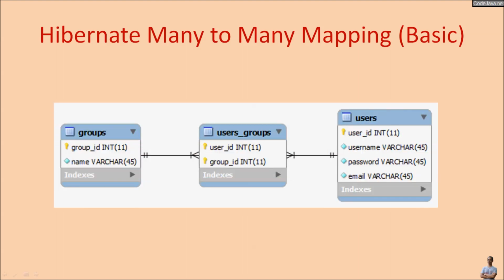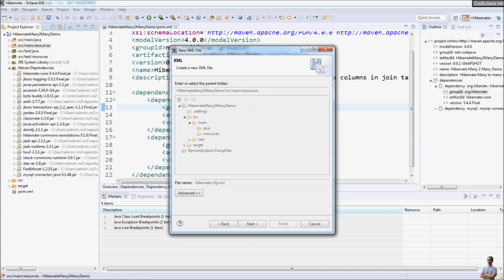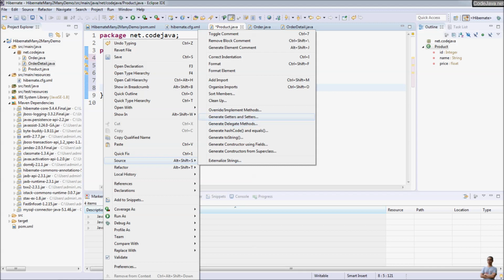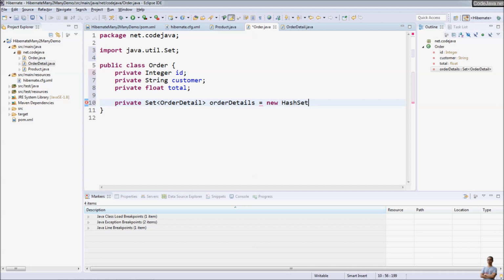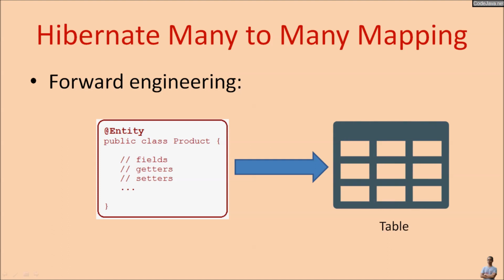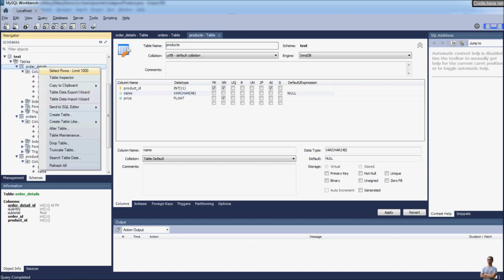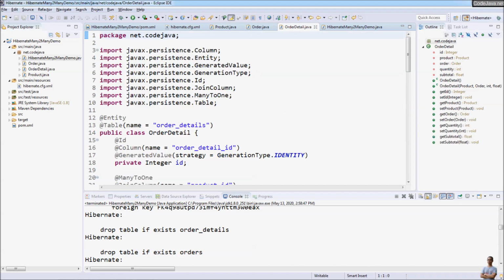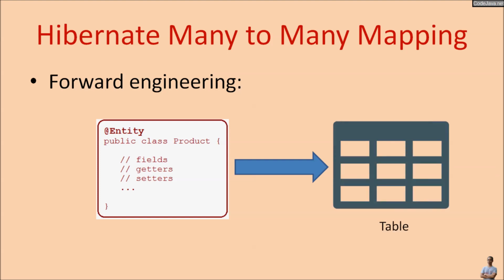Hibernate Many to Many with Join Table having extra columns and Separate primary key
Learn to use Hibernate framework to code entity classes that map a many to many relationship using JPA annotations. The join table in the database has a separate primary key and some extra columns besides foreign keys.

Use Hibernate forward engineering to create tables from entity classes.

Enroll Java Servlet, JSP and Hibernate course - Code Functional Bookshop Website with Java Servlet and Hibernate framework. Full-stack Development. Job-ready Skills.